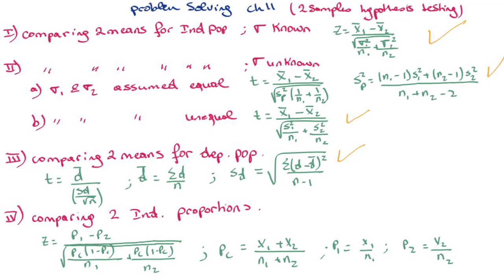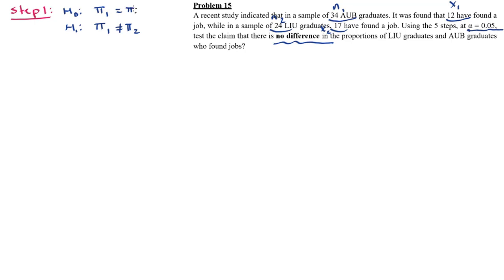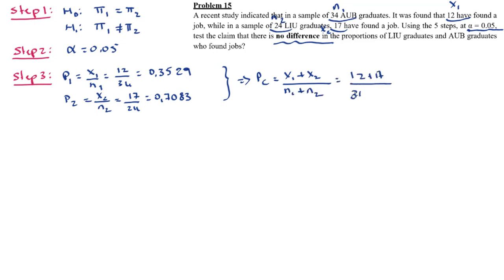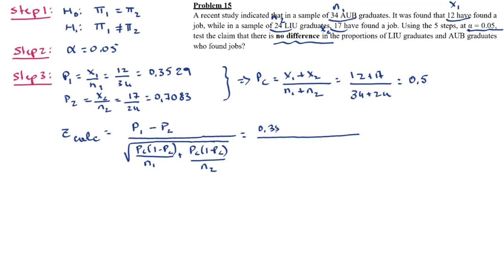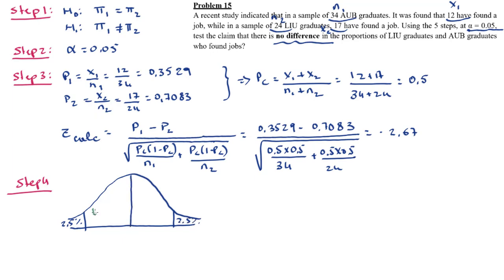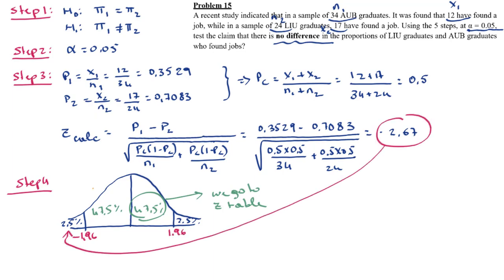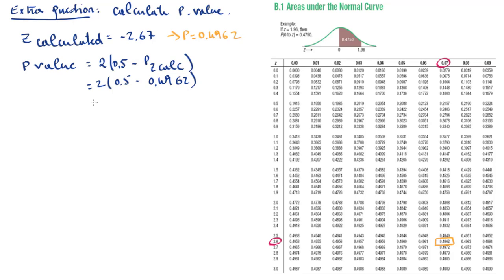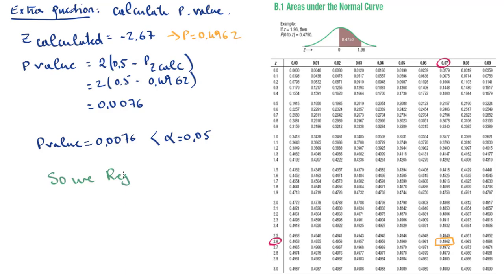BSTA305 - Ch 11 - Pb 5: 2 Samples Hypothesis Testing - Proportion